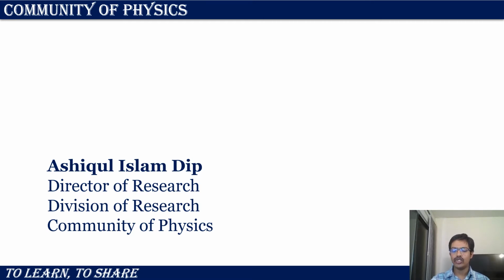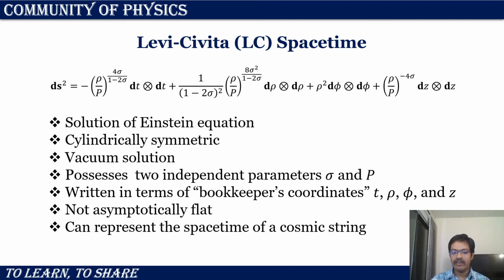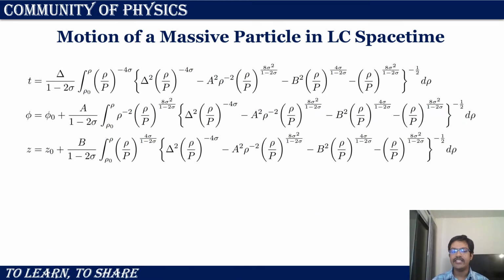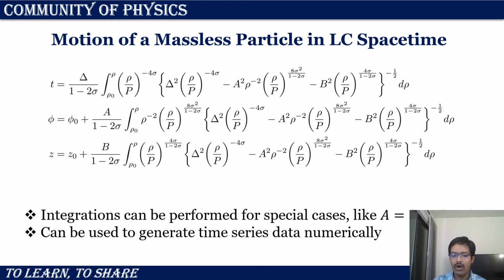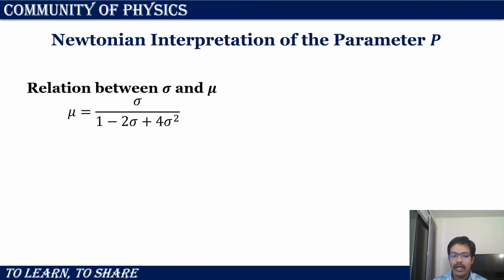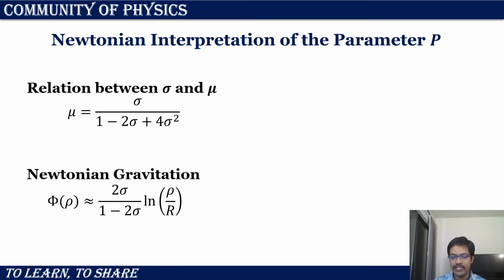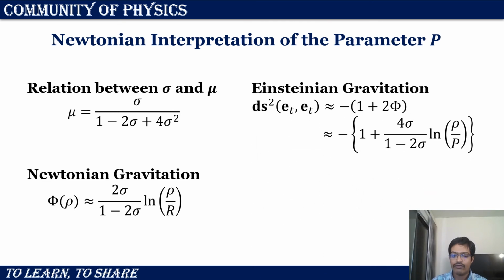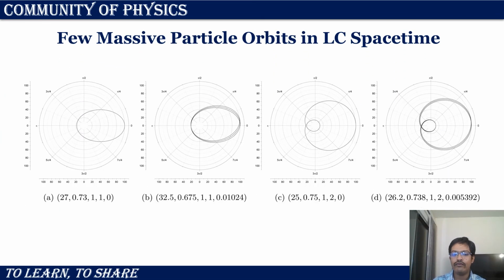Geodetic Motion of Massive and Massless Particles in Levi-Civita Spacetime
This presentation was made for an online conference, called BritGrav22, based on a work by A. I. Dip, N. Anjum, M. Ahmed, and I. Zumarradah. The corresponding article can be found on arXiv